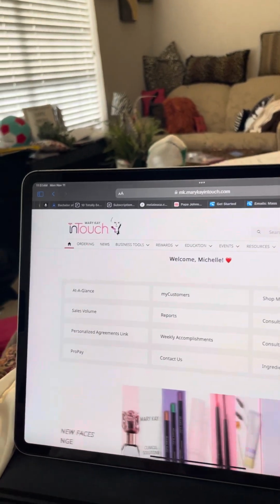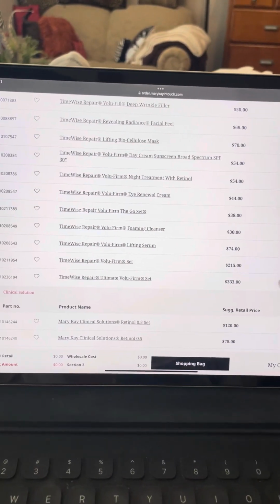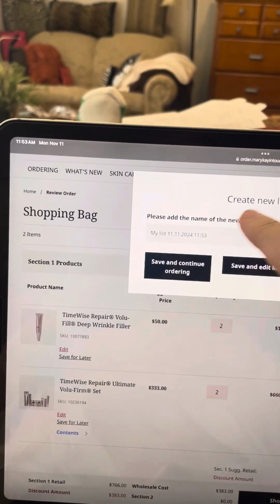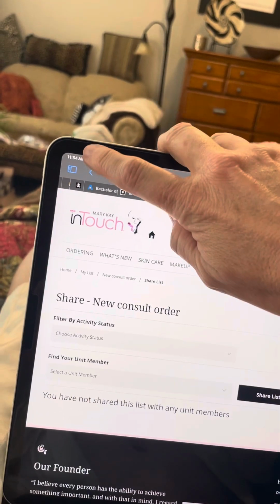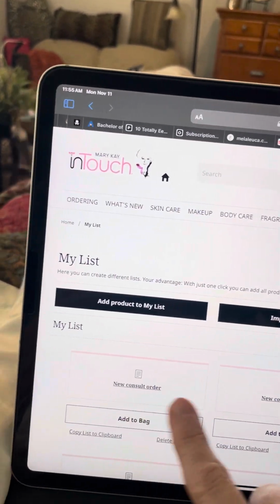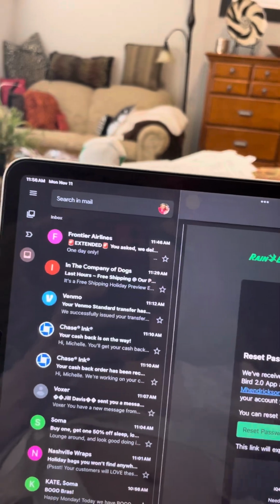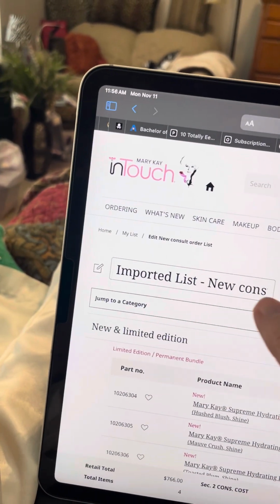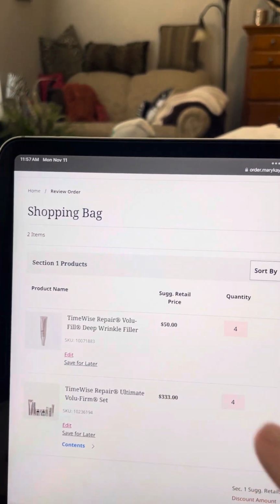How to make a list of products for a new consult to place an order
How to make a list of products that a consultant wants to order on the new Mary Kay touch ordering system. It also helps for you so if you wanted to order some things frequently, you could just make a list of them and have them added to your bag so you could place your quarterly order if you chose ￼